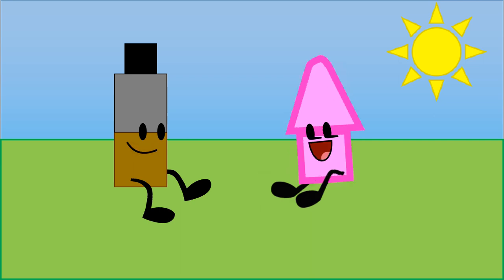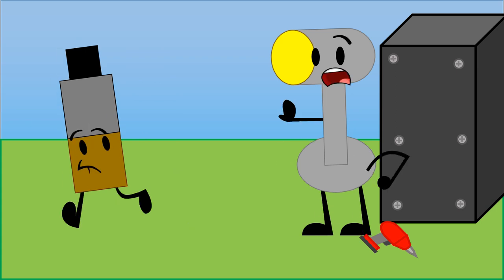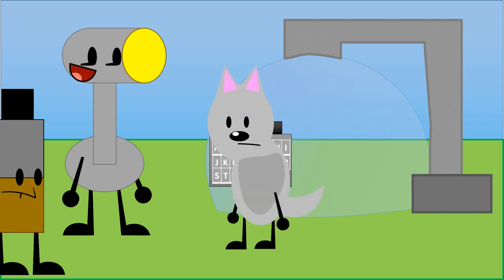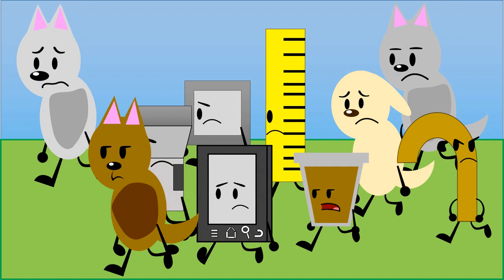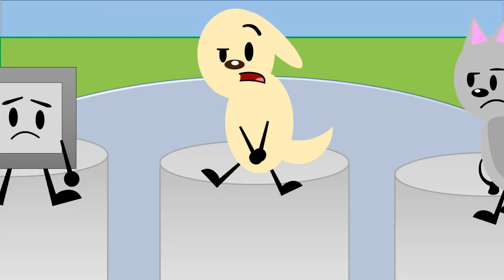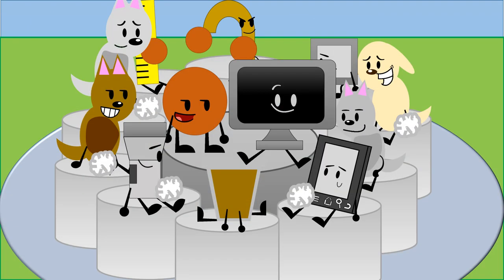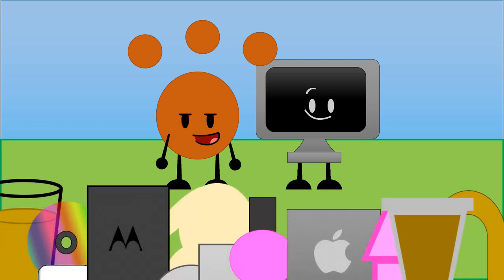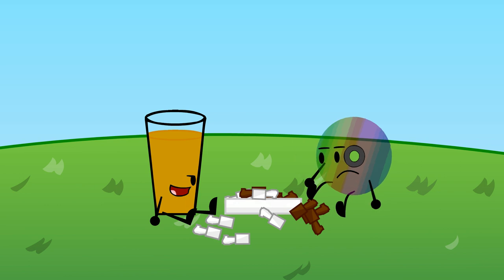"Powerpoint Farewell" | Battle of the Breeds S1 E6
Whooowee! The BOTB contestants are finally back after 9 months of silence. We say goodbye PowerPoint, and hello to Adobe Animate!